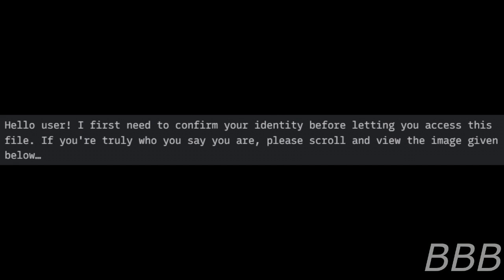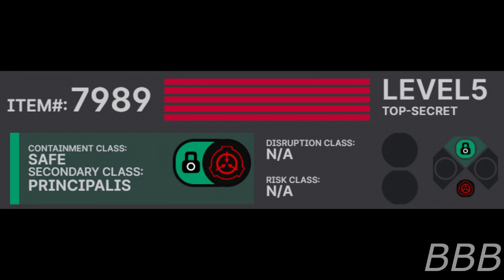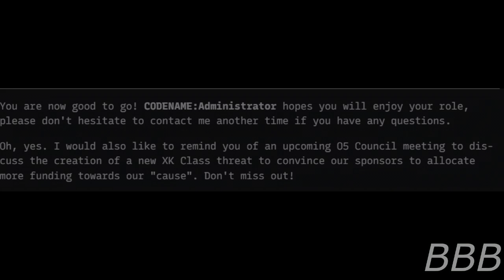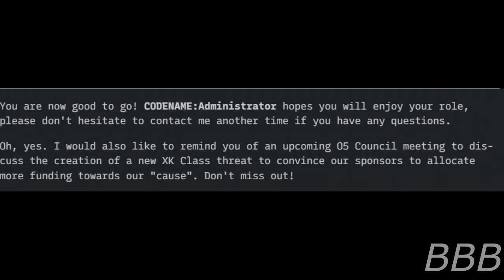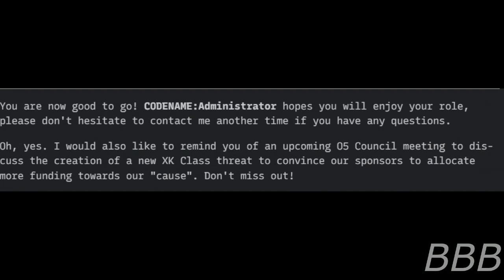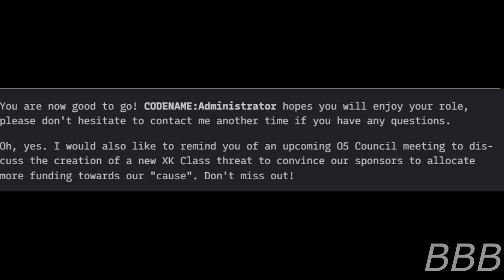SCP 7989 Enjoy Yourself, You’ve Earned It| The True SCP-001? (Nightmare Contestant)/6229 Rewritr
SCP-7989 is technically the first SCP found by the founder of the Foundation and is a mystery to everyone who's not an O5.

Note: This is a rewrite of SCP-6229.